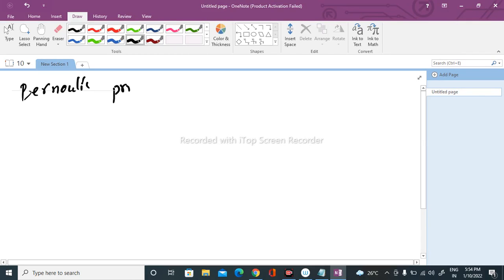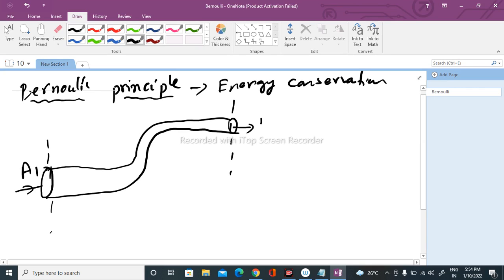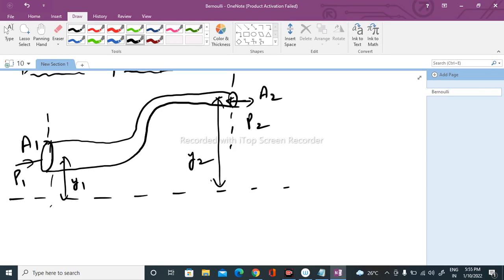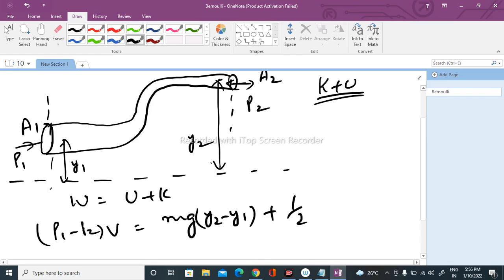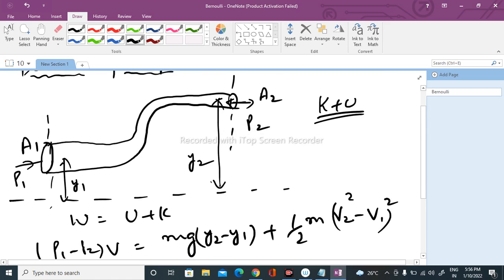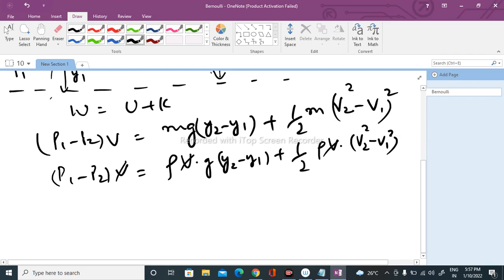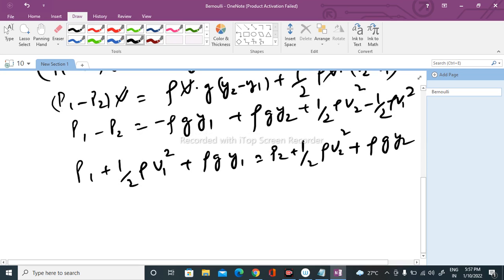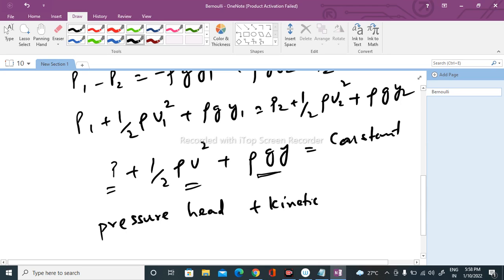bernouli's theorem class 11 | bernouli equation fluid mechanics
N.Sreekanth
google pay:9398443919